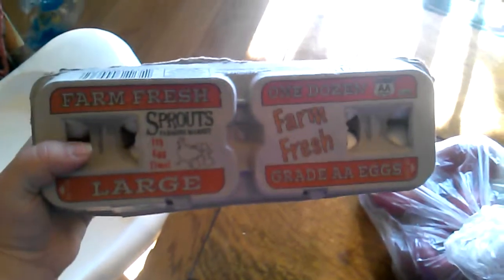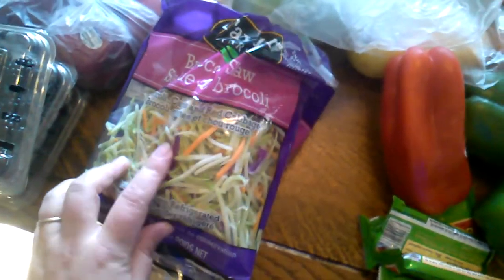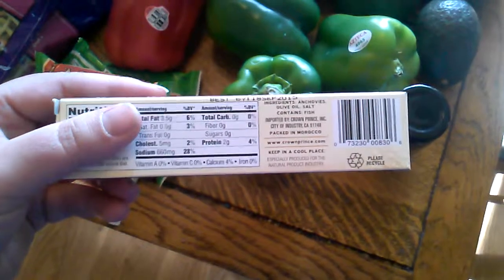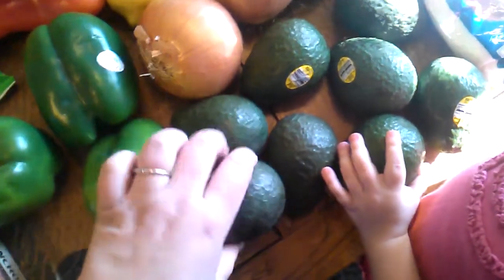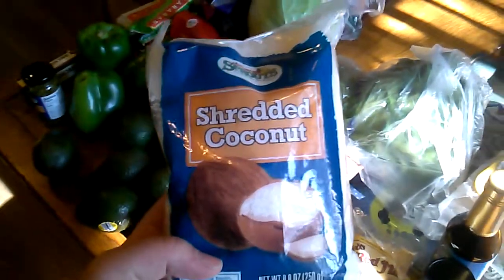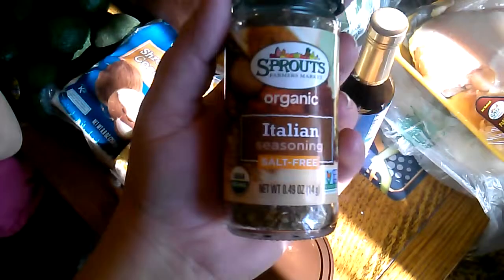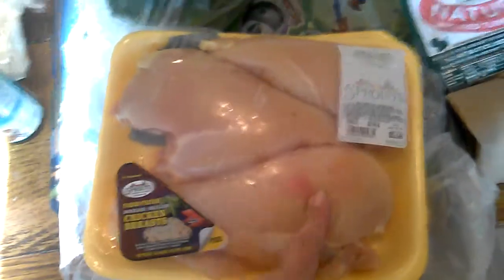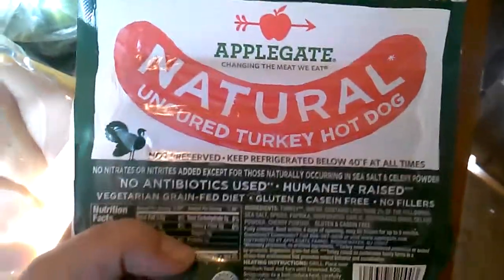WHOLE30 GROCERY HAUL ON A BUDGET with MEAL IDEAS!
Week 2 of my whole30, grocery haul from sprouts! This week making brocoil slaw "pasta" with meatballs, chocolate chili, sauteed sausage and peppers, and coconut crusted shrimp!